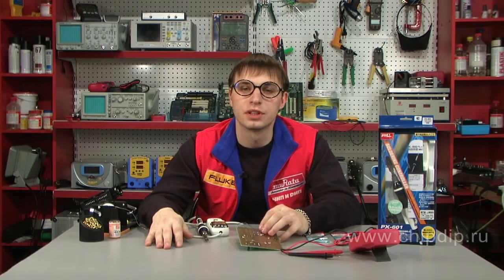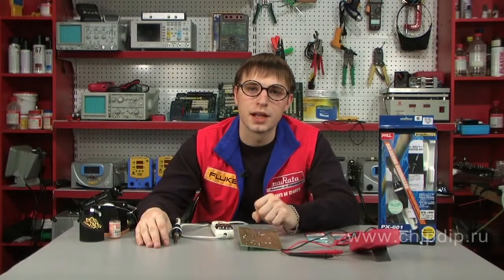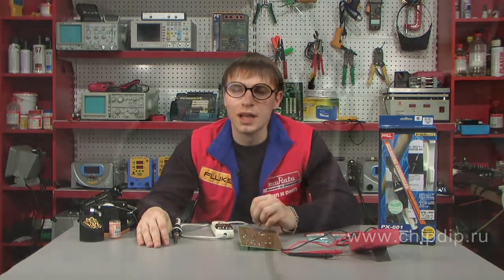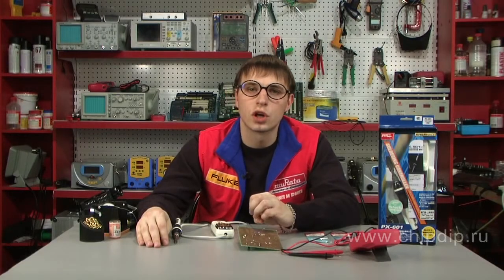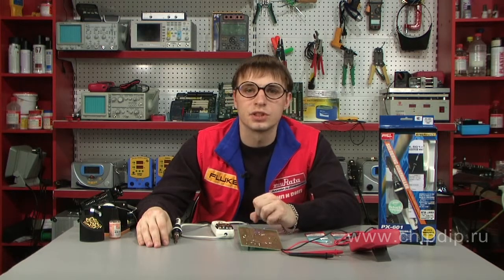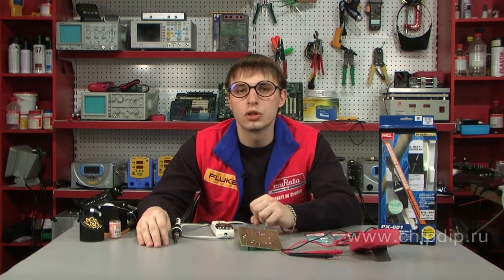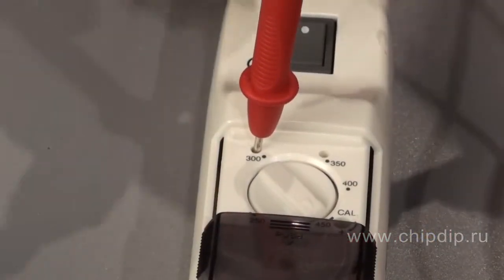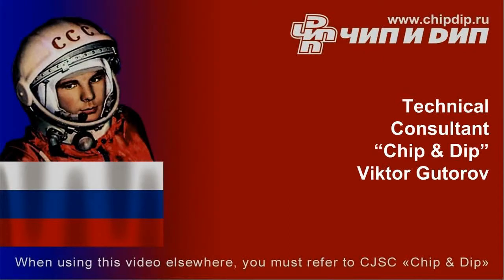PX-601 Soldering Station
PX-601 Soldering StationIf you need a simple and highly efficient, but most importantly, reliable soldering station, the best solution for you would be PX-601 soldering station offered by the Japanese company Goot. This soldering station has extremely high performance characteristics, even despite its small dimensions. These are incidentally enabled by the lack of galvanic isolation (transformer), which is compensated for by the high insulation resistance of over 100 mOhm. So now you can free up some space on your desk, because the soldering station can be just secured to a wall or hung by the power cord. The temperature on the device can be set to 250-450 degrees Celsius with the help of an analog control unit. Besides the device comes with a special temperature switch, which allows calibration after an iron bit or a heating element has been replaced. The patented time of the soldering iron heating up to 250 degrees is equal to 12 seconds. This happens thanks to a boost heating circuit with a highly efficient ceramic heating element, which serves additionally as a temperature sensor, by alternating resistance depending on the heating temperature. The voltage of the heating element is 85 Wt, which enables operations that are not only associated with mounting radio components onto a circuit board, but also with heating more massive wires and parts. The 12 types of PX-60RT series soldering iron bits with multi-layered coating that can be purchased additionally only expand the range of soldering applications.  One more structural peculiarity of the soldering station is that it comes with a unit designed to measure the leakage current stress and isolation resistance. The measurements are performed with the help of multimeter probes using special holes in the control unit. The delivery set includes the following components: Soldering station, user's manual and original packaging, which makes this soldering unit an ideal gift...